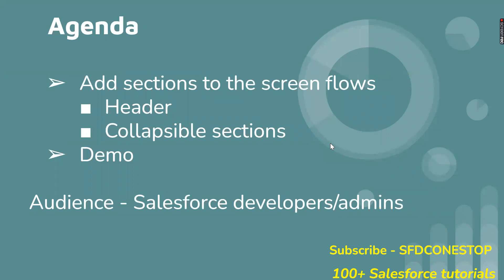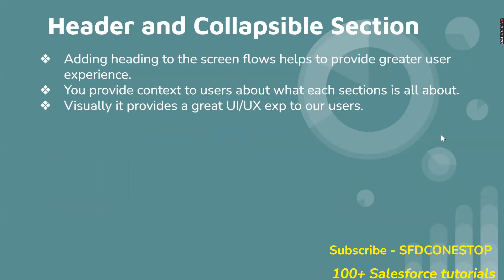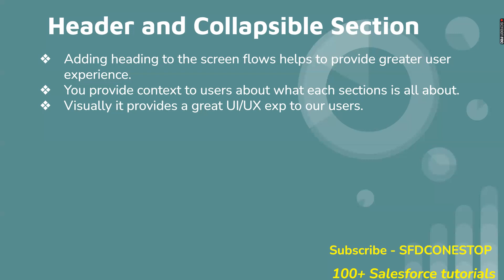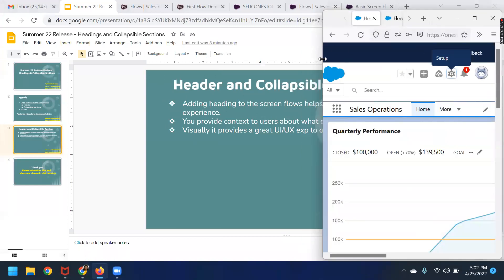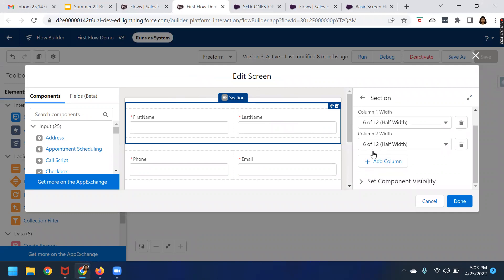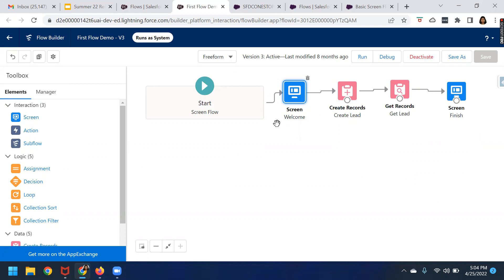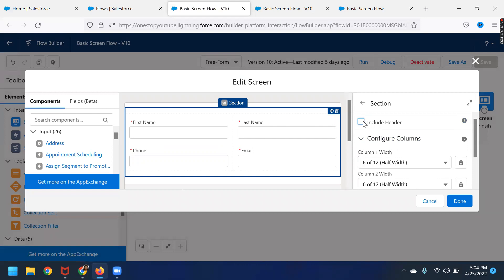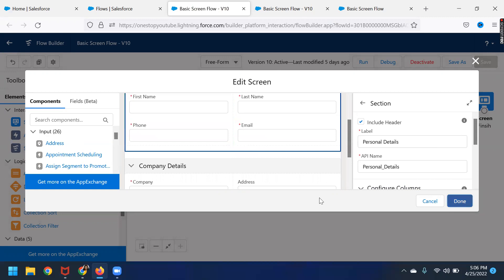Summer22 Release Feature Screen Flow Header and Collasible Sections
Summer22 Release Feature - Screen flow- Header and collapsible section